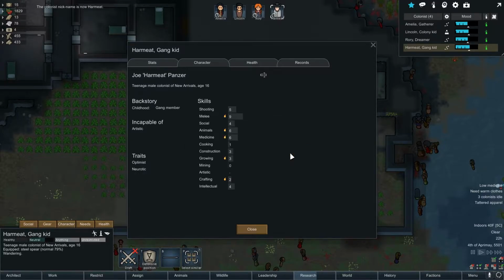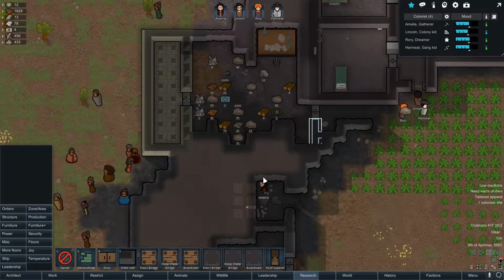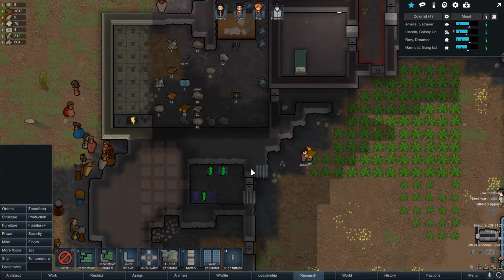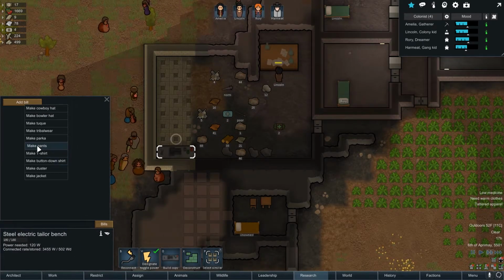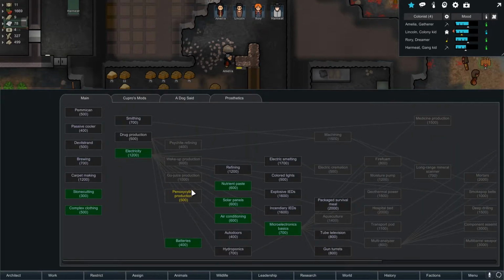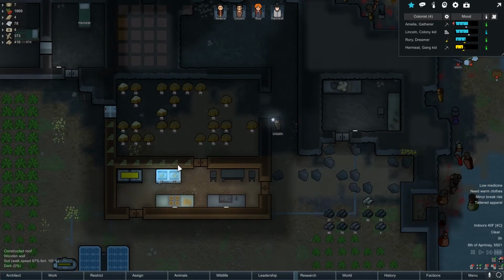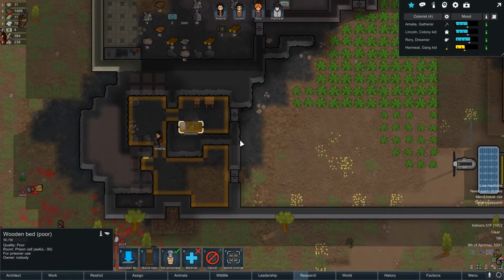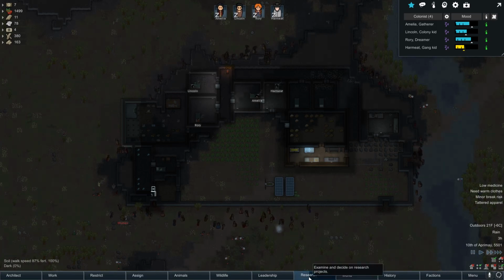Rimworld - Planet of the Living Dead (ZOMBIELAND MOD!) - Part 6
Mod List (same list as Steel Queen Saga series, just added the Zombieland Mod)